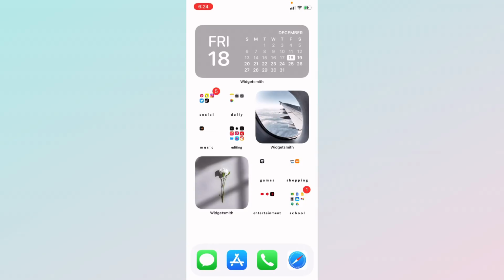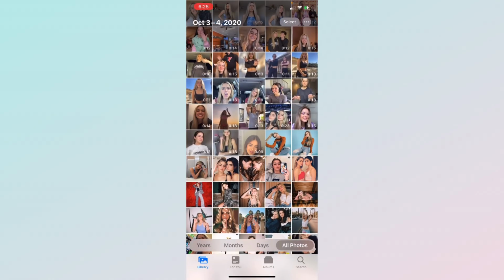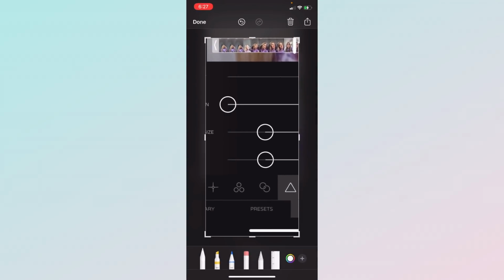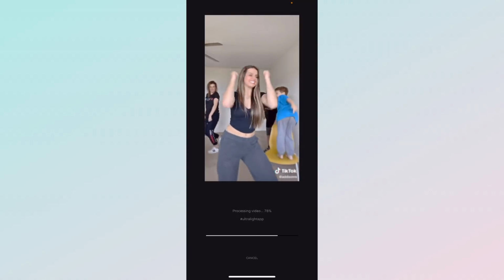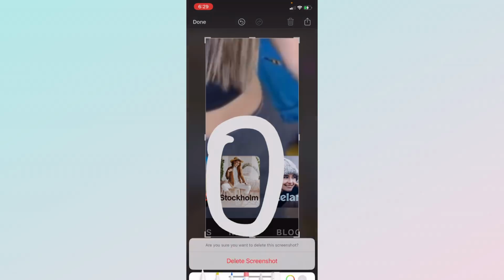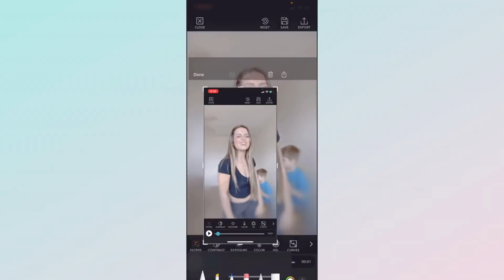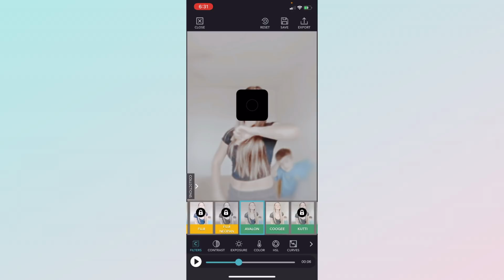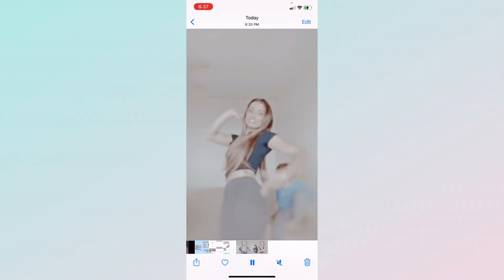Aesthetic Coloring Tutorial (TikTok) || Aesthetics With Me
Hey guys this is a coloring tutorial that many of you have been requesting! Watch it, share it and have fun!

𝗮𝗽𝗽𝘀 𝘆𝗼𝘂 𝗰𝗮𝗻 𝘂𝘀𝗲:
-vont (iphone only)
-alight motion (iphone+android)
-colourtone (iphone+android)
-prequel (iphone+android)
-ultralight(iphone only)
-phonto (iphone+android)

𝗳𝗼𝗻𝘁𝘀 𝘆𝗼𝘂 𝗰𝗮𝗻 𝘂𝘀𝗲:
1. Alone on earth
2. Amanise
3. Babygirly
4. Bebas neue regular
5. Blacklisted
6. Brightlycrush- shine
7. Bubblegum
8. Candy cake
9. Cheri
10.  Fruitopia
11. Good vibes
12. Hello sunshine
13. Hip pocket
14. Internet friends
15. Just one
16. Keep on truckin
17. Lemon juice
18. Kg defying gravity
19. Lemon milk
20. Magic dreams
21. marola
22. Paper banner bold
23. Sharkies
24. Shorelines script bold
25. sugarpunch demo
26. Summer vibes
27. Tahu
28. Sweety rasty
29. The blacklist
30. Ultraquick
31. Walter
32. Yummy
33. YellowRabbit- personal use
34. Stereofidelic- regular
35. Baby money regular
36. Barcode font
37. Angel signature
38. Berryblack jam personal use
39. Bubble jelly
40. Fb- strawberry
41. Cute notes
42. Hug me tight
43. Red hands
44. Winterfun
45. Heartwarming
46. Garlic salt
47. Pink chicken